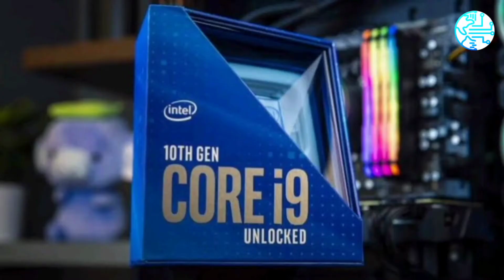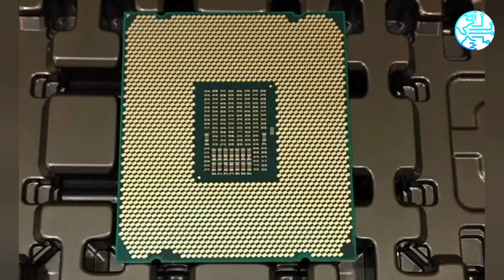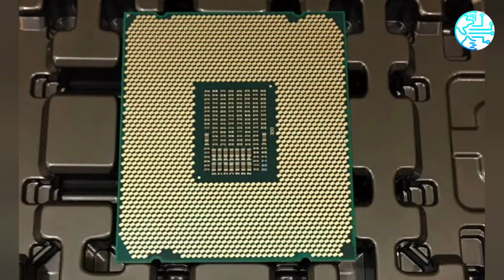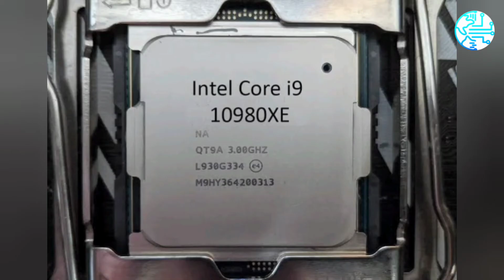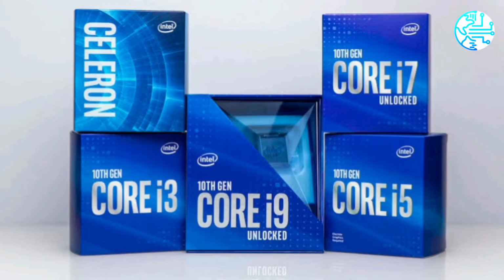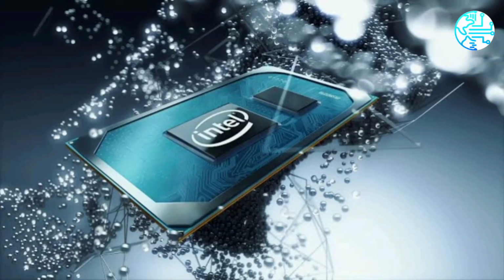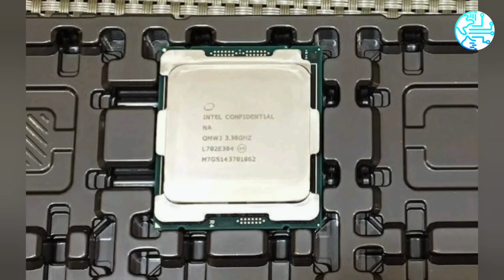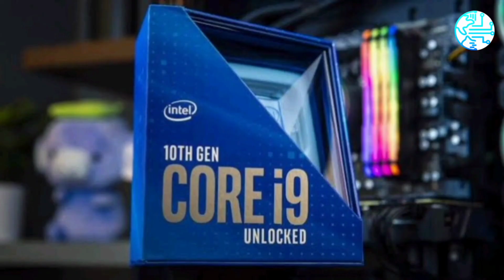Intel 11th Gen Core 'Rocket Lake' Desktop CPU Specs Teased,PCIe4.0, Integrated Xe Graphics Confirmed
For NO: 1 latest TECH( NEWS)
srmqf924ug.blogspot.com Will Intel be able to fend off a resurgent AMD?

HIGHLIGHTS

The move comes just as AMD's Ryzen 5000 series is about to go on sale
'Cypress Cove' is a 14nm version of 'Sunny Cove', used for 10th Gen CPUs
Intel's integrated Xe GPU will come to desktop CPUs for the first time

Intel is hoping to steal some of AMD's Ryzen 5000 series thunder with a few early teasers about its own next-gen CPU architecture, which will be used for the 11th Gen Core CPU series, scheduled to launch in Q1 2021. Codenamed 'Rocket Lake', the 11th Gen Core i9, Core i7, Core i5 and Core i3 family will be a major break from Intel's past several generations, all of which have been only iterative refreshes of the 6th Gen 14nm 'Skylake' architecture. Intel has had to deal with numerous delays and disappointments in its efforts to develop smaller 10nm CPUs, which has resulted in the unprecedented longevity of 14nm, while AMD has been shipping 7nm chips for over a year now.

Rocket Lake will also be a 14nm product line, but the new architecture it will use is codenamed 'Cypress Cove'. This is essentially a 14nm backport of the more modern 10nm 'Sunny Cove' core architecture, which was the foundation of last year's 10th Gen 'Ice Lake' laptop CPUs. Rocket Lake will also feature an implementation of Intel's brand new Xe integrated graphics hardware, though it is not clear whether this means Intel will return to offering integrated graphics on all desktop CPUs.

Intel touts a "double-digit percentage IPC performance improvement" compared to the 10th Gen, referring to instructions per clock cycle as a measure of efficiency. Graphics power is also said to be 50 percent higher compared to current offerings. Absolute performance figures and benchmark results are yet to be disclosed.

Top-end Rocket Lake models will feature a maximum of 8 cores with Hyper-Threading, while AMD currently offers up to 16 cores in its mainstream lineup. Even Intel's current 10th Gen Core i9-10900K has 10 cores.

Other specifications and platform-level changes include support for up to DDR4-3200 RAM, up to 20 PCIe 4.0 CPU lanes, more flexible overclocking parameters, VNNI acceleration for deep learning applications, native USB 3.2x2 (20Gbps), and improved media encoder logic. New motherboards with Intel 500-series chipsets will ship along with 11th Gen Core desktop CPUs, but they should be backward compatible with existing 400-series motherboards as well.

AMD's Ryzen 5000 series, including the top-end 16-core Ryzen 5 5950X are set to go on sale globally on November 5. Based on the new Zen 3 architecture, these CPUs promise a 19 percent gen-on-gen IPC rise and up to 26 percent better performance in games.